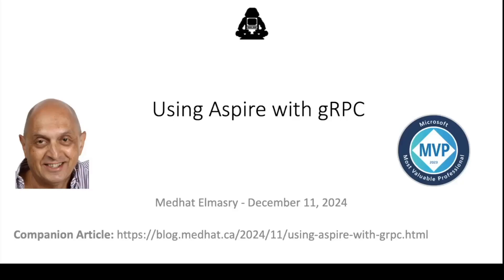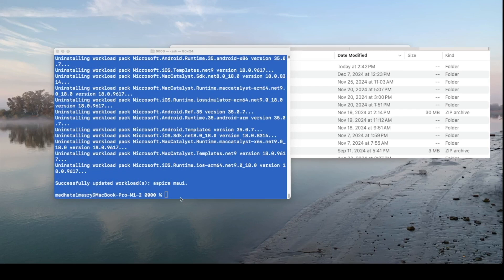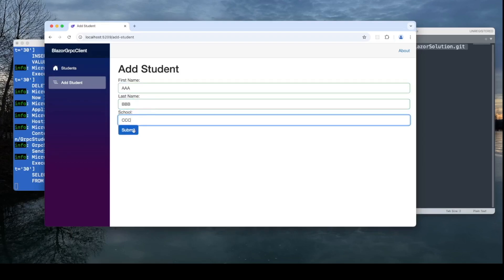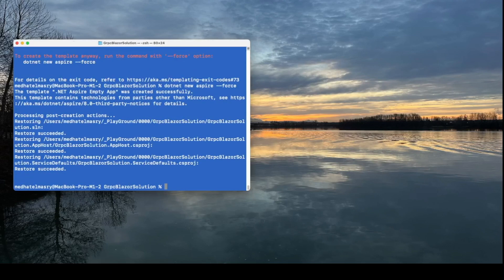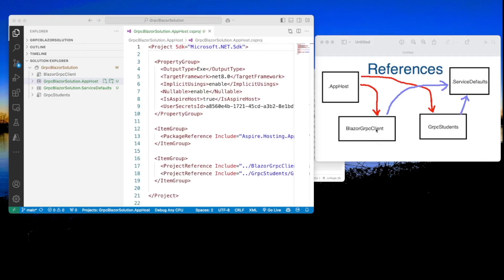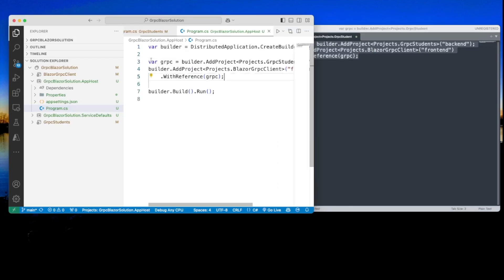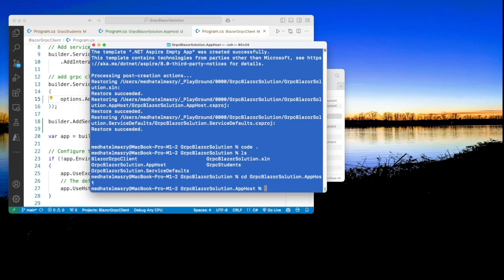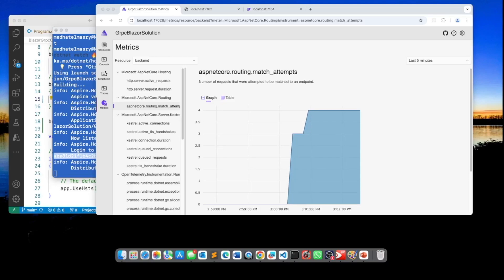Using Aspire with gRPC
We start with a simple gRPC application that involves a gRPC server and Blazor client. The gRPC server connects to a SQLite database. To test the sample solution, we must first start the gRPC server app, then start the client app. This is somewhat tedious. By introducing .NET Aspire into the mix, we only need to start one app to get the solution to work. .NET Aspire also gives us many more benefits.